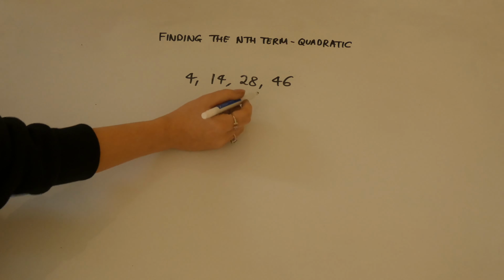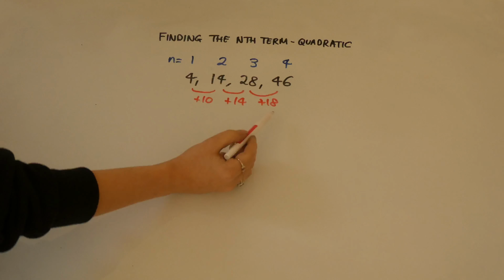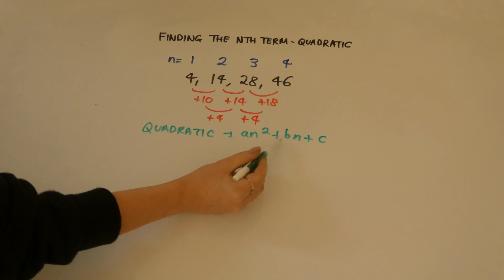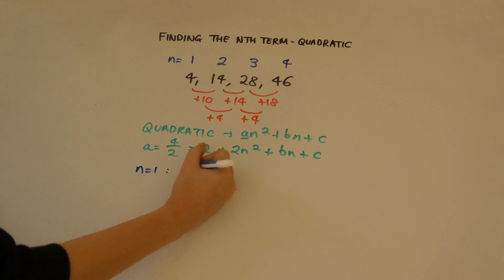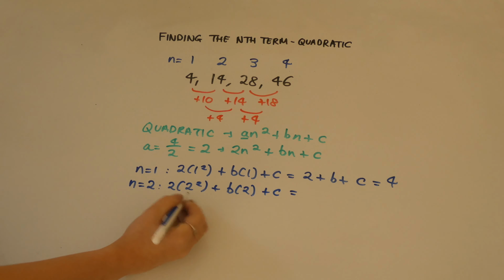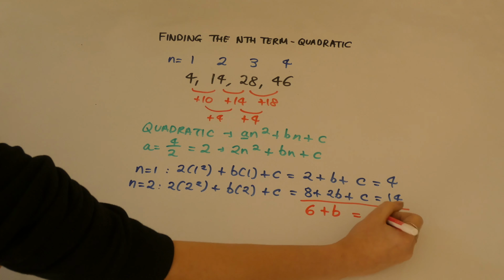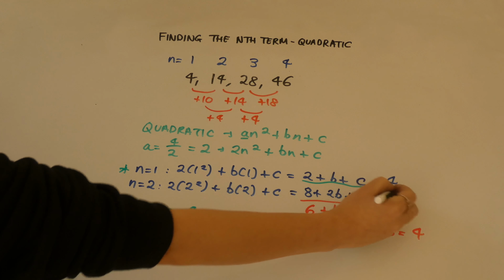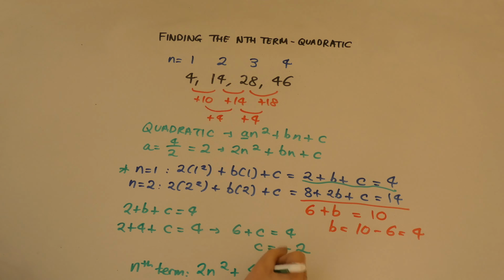Finding the nth term - Quadratic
How to find the nth term for quadratic sequences